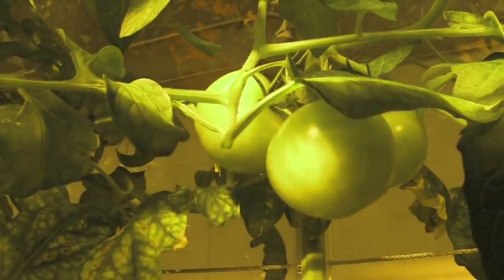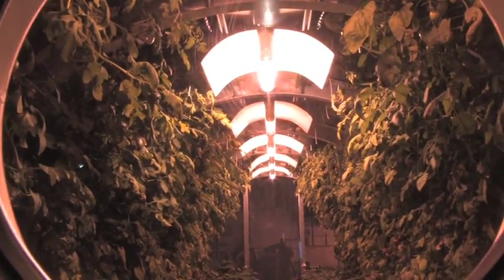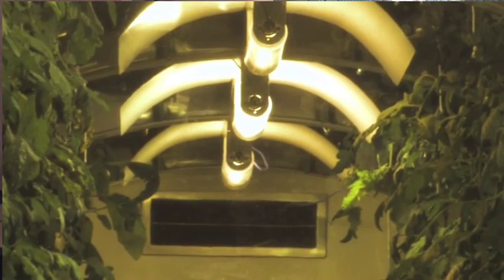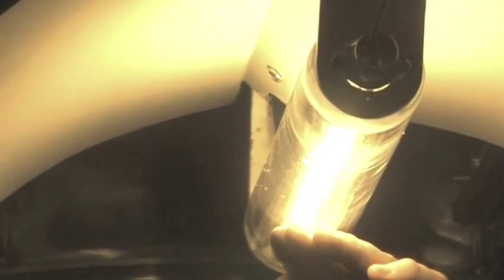CEAC Lunar Greenhouse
Dr. Gene Giacomelli, University of Arizona Controlled Environment Agriculture Center in Tucson with the Lunar Greenhouse, a robotic recycling and food production chamber.